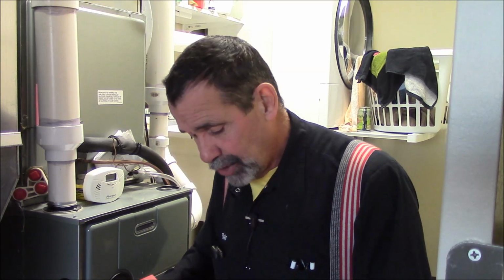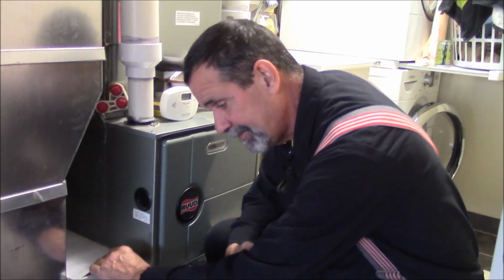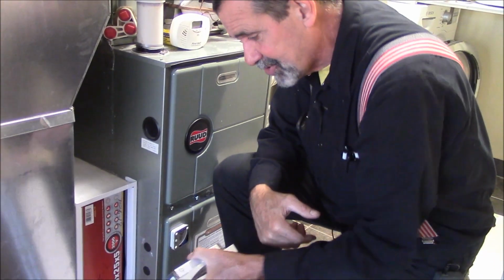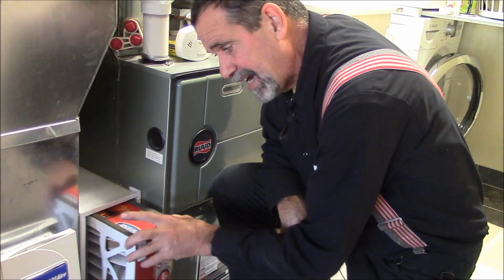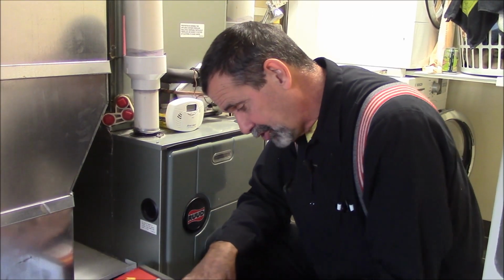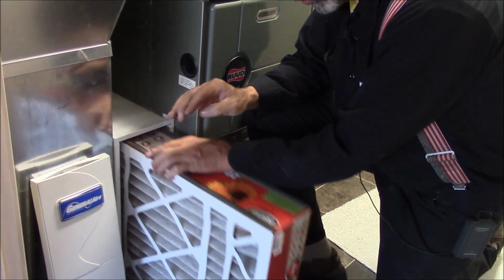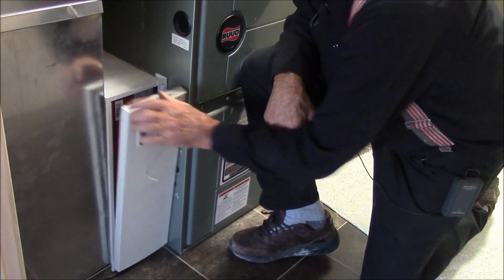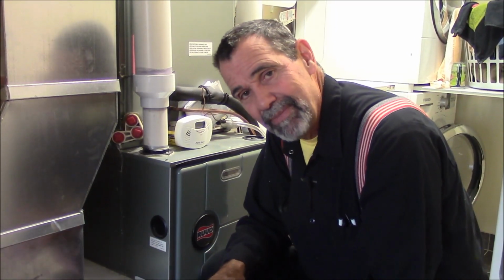5” Furnace Filters - More Subtle Sizes than You Expect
Explains a 5 inch furnace filter comes in 4.25, 4.38, 4.5, 4.75 and 5 inches wide, depends on furnace maker. The actual size is not the nominal, or number, size.
The actual is the true dimensions of the length, width, and thickness of the filter required by the unit.Air filters of actual 19 1/2" x 19 1/2" x 3/4" are nominal 20x20x1.
A nominal piece of lumber 2by4 is actually only 1 1/2" x 3 1/2". Furnace air filters called 5 inch wide are nominal size, not actual size. The same is true for lumber.
Actual size air filters differ by make and model of your furnace. So write down the air filter maker and size that fit your particular furnace.
Nominal dimensions refer to the rounded number used on the label packaging of both air filters and lumber. Nominal sizing rounds up the measurements - 1.5 becomes 2, or 10.8 becomes 11.
Knowing nominal size is not the exact measurement, but a rounded number instead, makes searching for the filter easier.
Whether you are measuring air filters or lumber, check the 2 dimensions to get the proper size for effectiveness and efficiency.